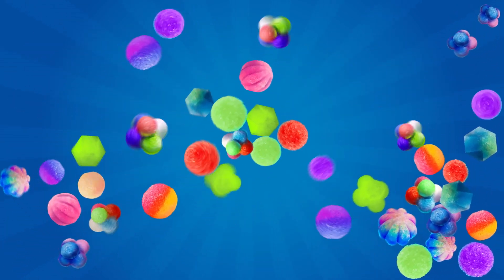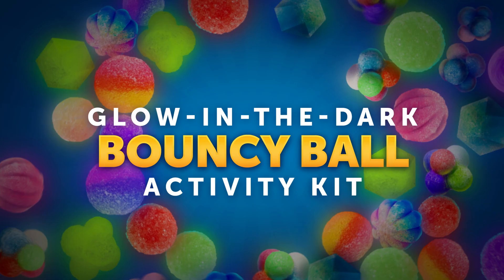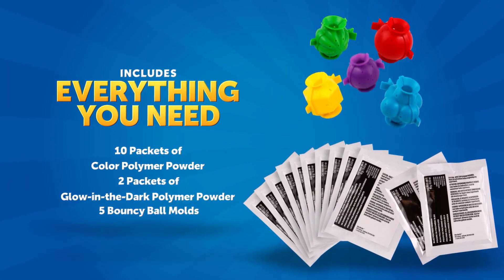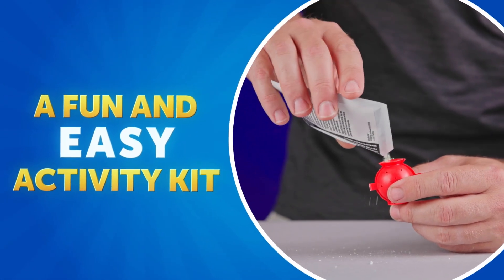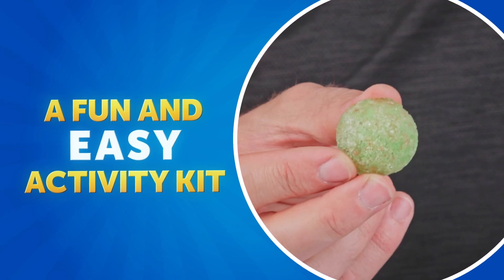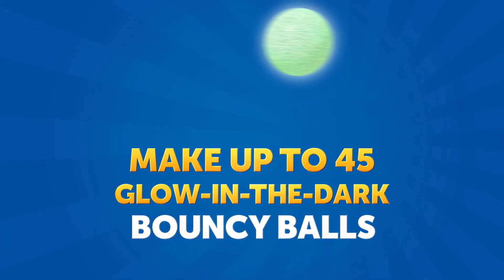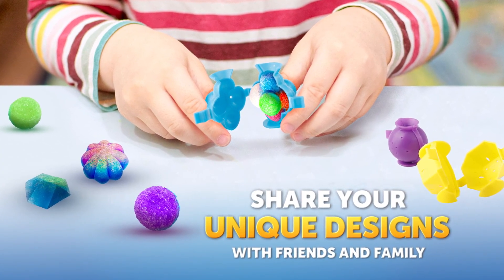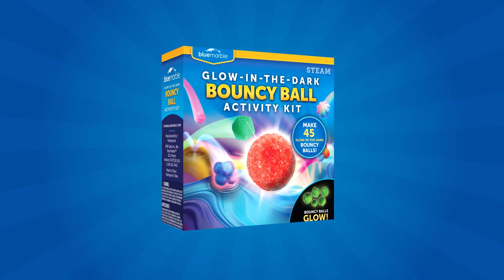BLUE MARBLE Glow in the Dark Bouncy Ball Activity Kit (45 balls)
With Blue Marble's Glow-in-the-Dark Bouncy Ball Activity Kit, kids can make up to 45 unique, colorful bouncy balls! Everything is included, making this the perfect activity for parties, play dates & more! With 5 unique molds, 6 colors, and glow-in-the-dark powder, the possibilities are endless!

Spark your child's imagination and love for science with this amazing kit!
Designed for hours of engaging play, the Blue Marble Make-Your-Own Bouncy Ball Activity Kit allows kids to make up to 45 colorful, glow-in-the-dark bouncy balls, combining creativity with hands-on learning.

Bring your very own bouncy balls to life with this all-inclusive STEM activity kit! Packed with 5 unique mold shapes, 6 vibrant polymer powder colors, and glow-in-the-dark powder, kids can experiment with different combinations to make bouncy balls that are as fun to look at as they are to play with.

Creating bouncy balls has never been easier. Just follow four simple steps: choose your favorite colors, fill one of the 5 molds, dip it in water for 10 minutes, and let it dry. Before you know it, you’ll have a brand-new bouncy ball ready for action!

With five mold shapes and six colors, plus a glow-in-the-dark option, the Blue Marble Bouncy Ball Activity Kit offers endless possibilities for unique designs. Whether it's a multi-colored swirl or a glowing orb, the sky’s the limit when it comes to creativity!

The fun doesn’t stop at making bouncy balls. This kit also includes a Learning Guide packed with interesting facts about the science behind bouncy balls. It’s a fantastic way to combine playtime with education, sparking curiosity in young minds.

Order the Blue Marble Glow-in-the-Dark Bouncy Ball Activity Kit today and get ready for hours of creative fun!